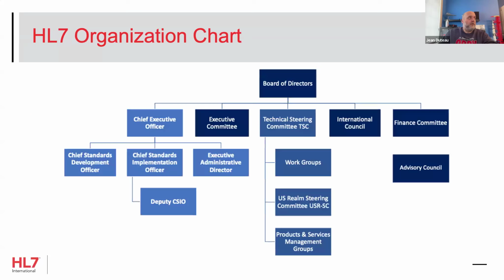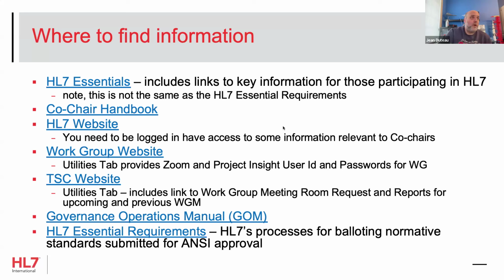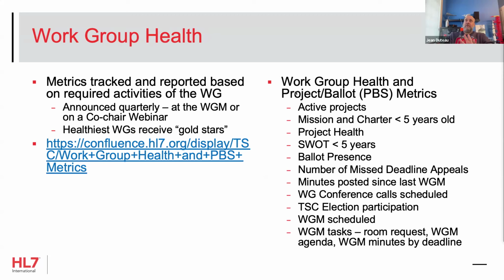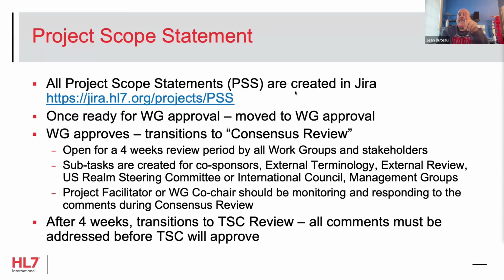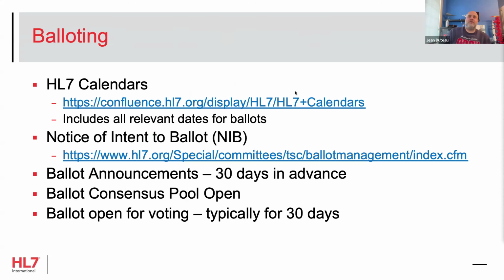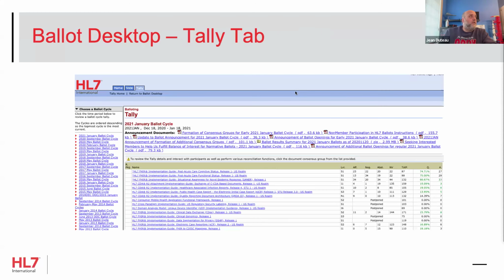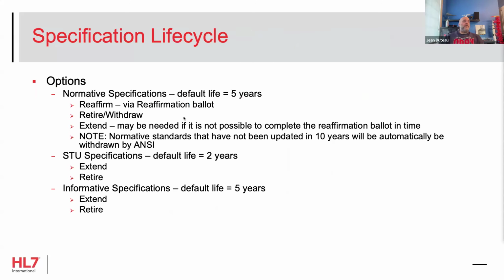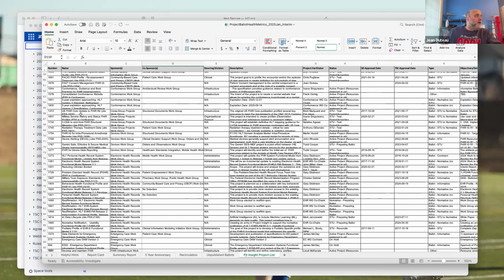Co chair Training Navigating HL7 Processes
Speaker：Jean Duteau | FHL7: TSC Chair, Co-Chair, HL7's Pharmacy, Cross-Group Projects, and Biomedical Research & Regulation Work Group
Event Date: January 9, 2025

00:00:00 Introduction and Welcome
00:00:56 Agenda
00:01:35 HL7 organizational structure
00:11:26 Information sources about HL7 and its processes
00:17:51 Co-Chair Responsibilities and Processes
01:03:05 HL7 Tooling
01:08:03 Q&A

The HL7 co-chair must understand the organization’s structure, processes, and tools. This webinar introduces key HL7 procedures for WG co-chairs, including current, new, and upcoming changes.